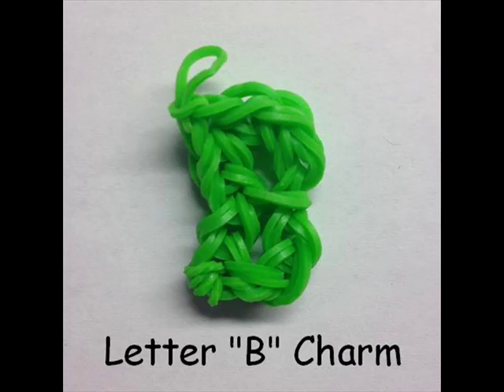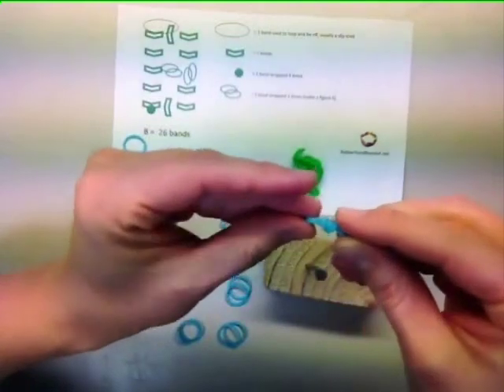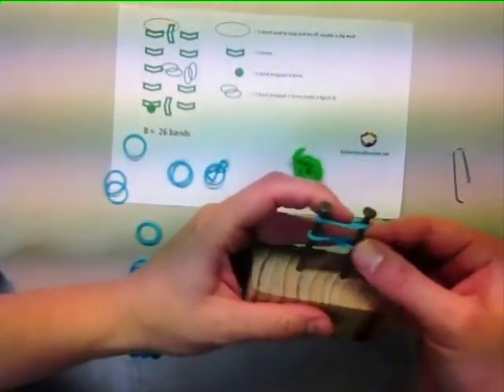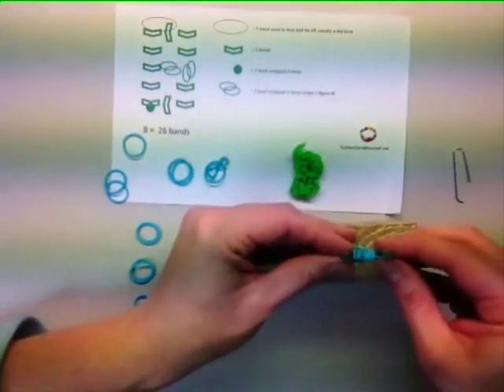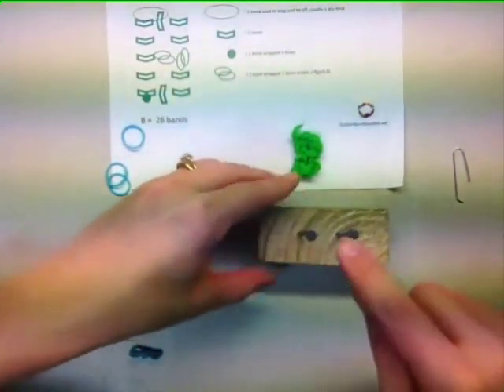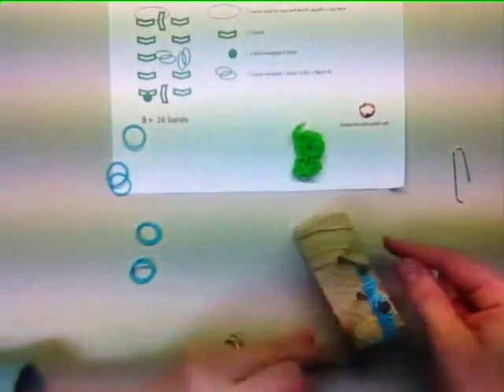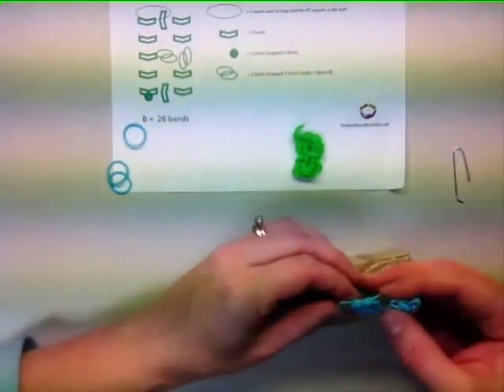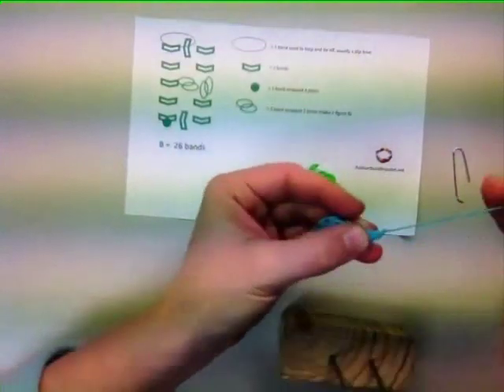Rainbow Loom Letter B Loom Band Charm - Made Using RubberBandBracelet Loom Bands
This video shows how to make a Letter B Loom Band Charm without using the rainbow loom. This project requires 26 bands.

You can download the pattern and the instructions to create this charm on our own:

Signup for our mailing list to get other loom band tips, tricks, and money saving coupons

Other Rainbow Loom Band Charms you can find on my channel include: Heart, Four Leaf Clover, Flower, Butterfly, A-Z Letters, 0-9 Numbers, Cross, Fish, Music Note, Star, Snowflake, 3 pin Fishtail, 4 pin Fishtail, Starburst and many more!